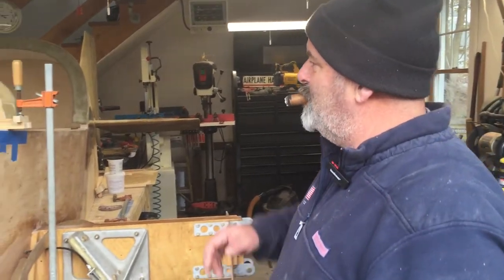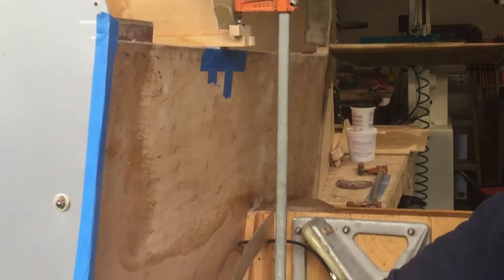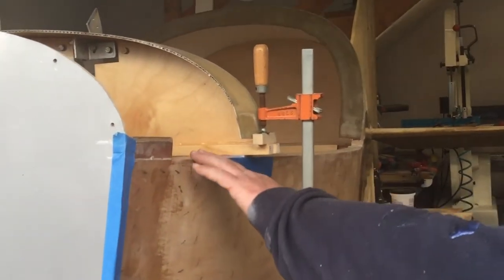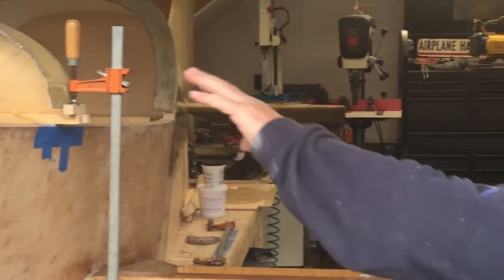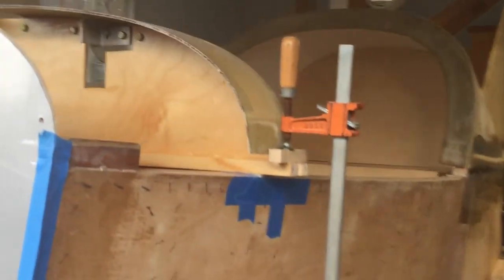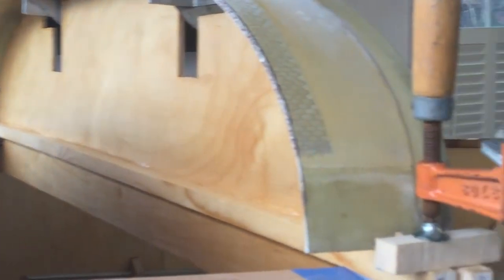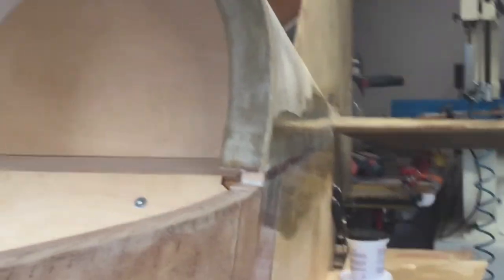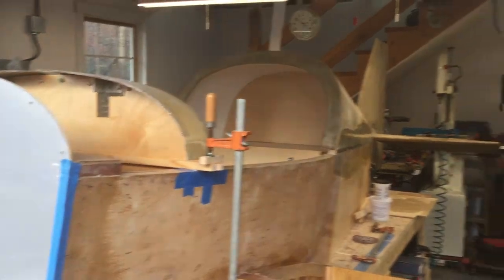Forward bulkhead in KR2-S homebuilt airplane.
In this episode, Vern and I install the forward bulkhead in preparation to install the canopy and instrument panel.